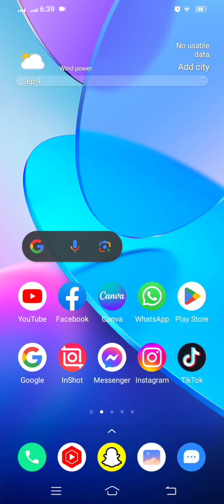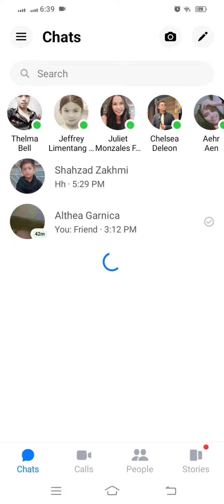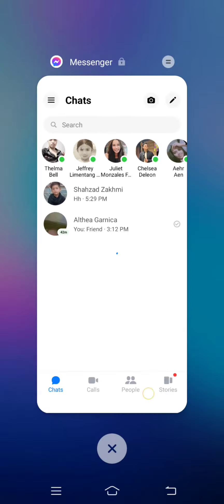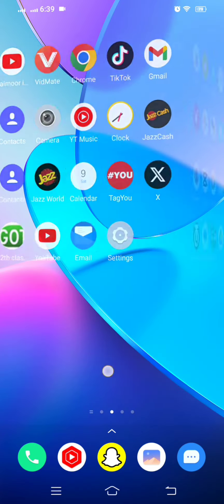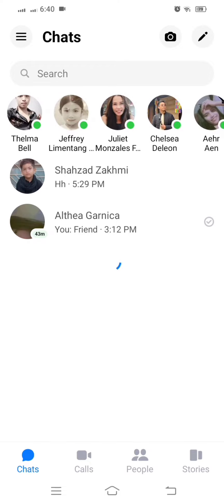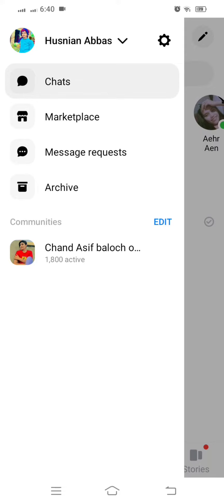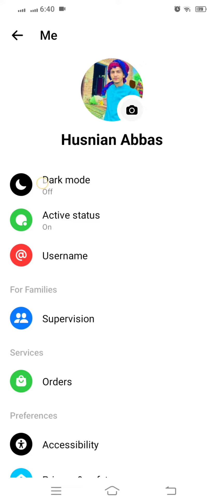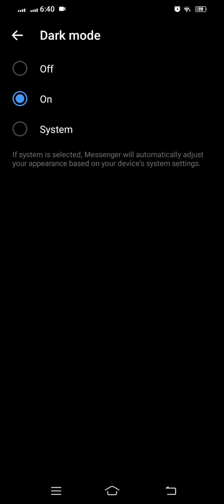How To Enable Dark Mode On Messenger ( In Android ) | Turn On Dark Mode In Messenger ( In Android )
👉👉Opening Page🍀

👉👉Starting  ☘️

{  Hy guys welcome back to my YouTube channel and welcome back to my new latest video right now in this video I'm going to be show you how to enable dark mode on messenger So plz watch my this video completely and till the end and don't skip my video🥰  }}

👉👉YOUR QUERY☘️

1 : How to enable dark mode on messenger,

2 : Messenger dark mode,

3 : Facebook messenger dark mode,

4 : Dark mode messenger,

5 : Enable dark mode messenger,

6 : Dark mode in messenger,

7 : Messenger dark mode iphone,

8 : Dark mode in messenger,

9 : How to enable facebook messenger dark mode,

10 : Dark mode on messenger,

11 : How to turn on dark mode on messenger,

12 : How to turn on dark mode on messenger,

1 : How to fix verification required on app store

2 :How to fix this page isn't available right now

3 : How to recover my eyes only photo on Snapchat

4 :How to fix your account has been disabled in the app store and itunes

5 : How to fix cannot connect to app store